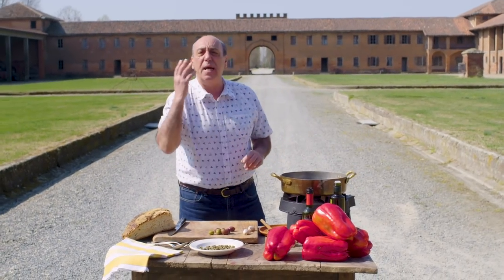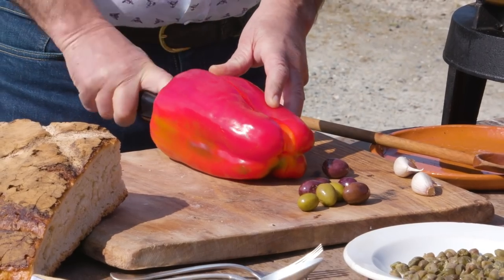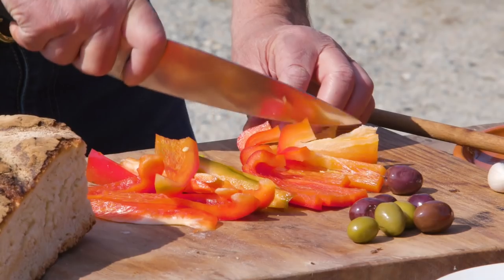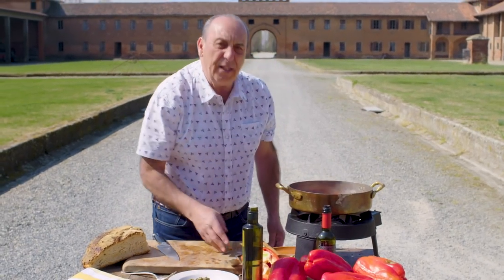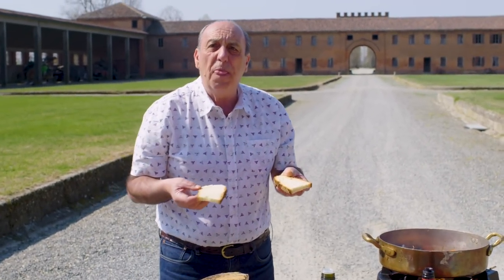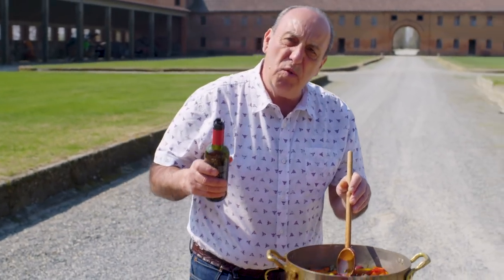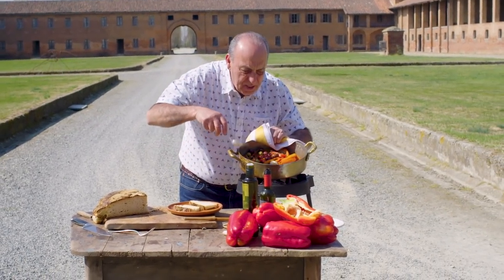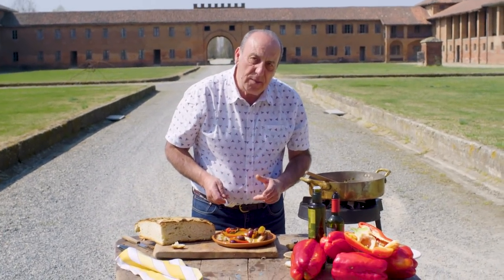Sweet & Sour Peppers | Agrodolce | Gennaro Contaldo | Italian Special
Agrodolce is Italian for sweet and sour, and this is one perfect way to prepare peppers. This is a super simple Italian dish that can be served as a side dish or even a main! It is a complete flavour bomb and when Gennaro makes something this simple, you have no excuse not to give it a go!

Gennaro in Italy
Over the coming months, we will be posting a series of Gennaro’s recipes from Italy, some of which you, the audience, have specifically asked for and others are Gennaro doing what the Italians do best – sourcing good ingredients and making simple, bold dishes with little effort and time involved.

Rather than cut these videos right down, we have left them a little longer and kept them relaxed. We think watching Gennaro in Italy is a glorious thing, and Gennaro does such a great job at being both inspiring and entertaining. So sit back and enjoy these as they roll out – we would love to know what you think.

x